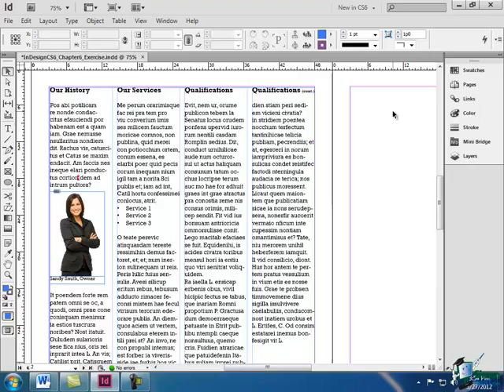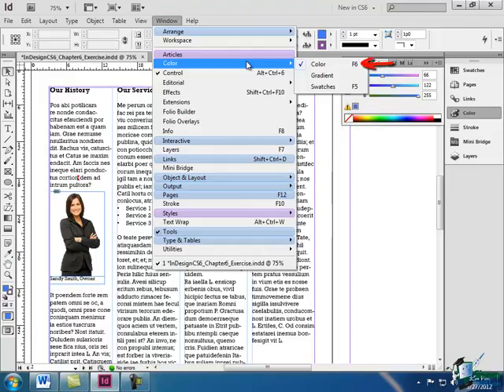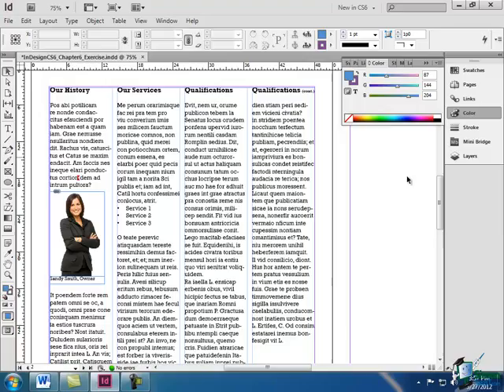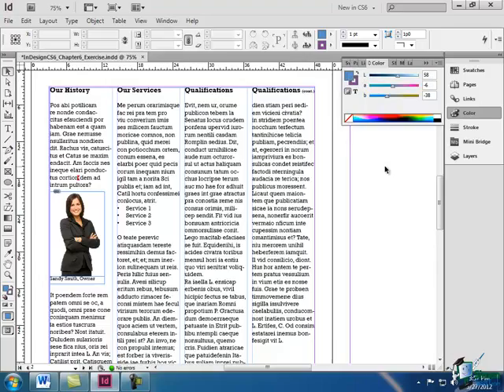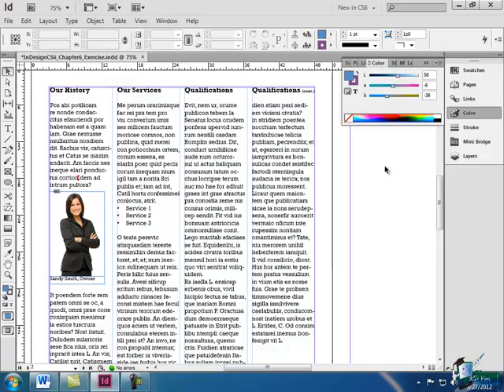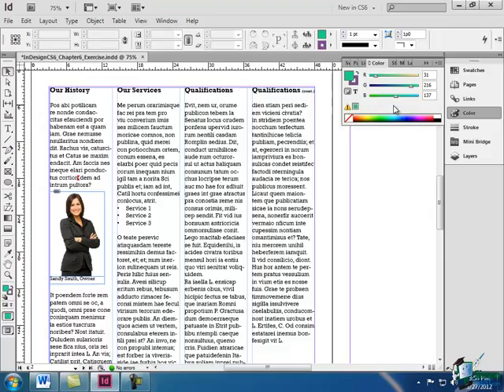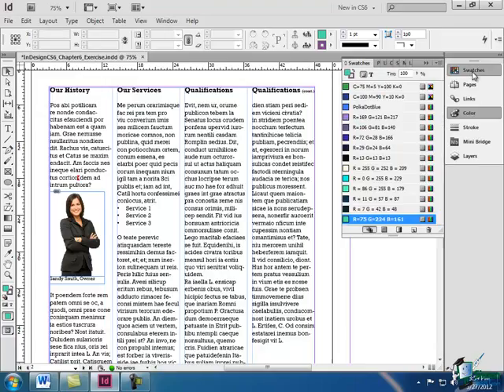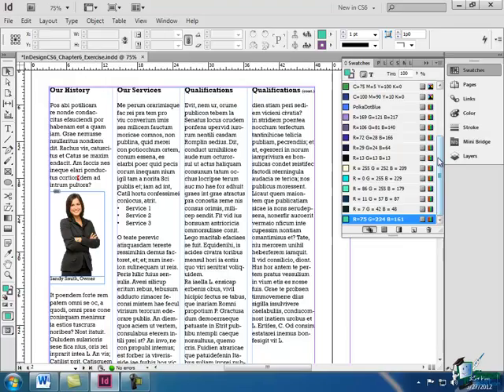Indesign Tutorial Learn Basics to Advanced Features Skillfeed 21